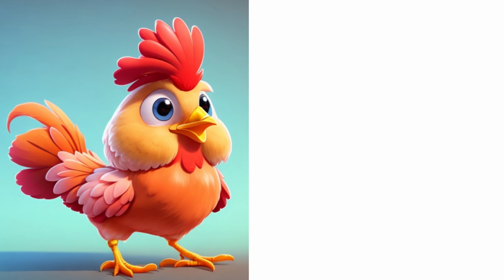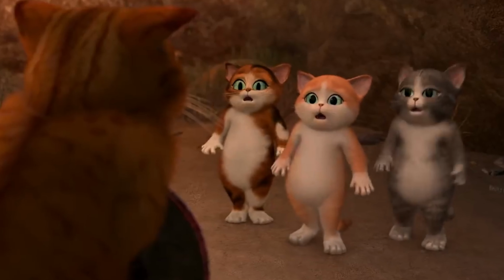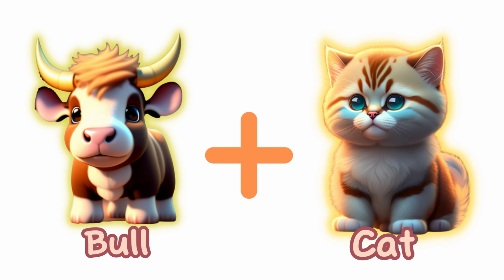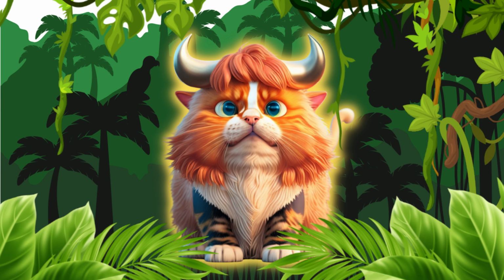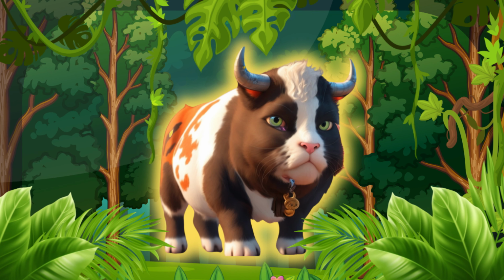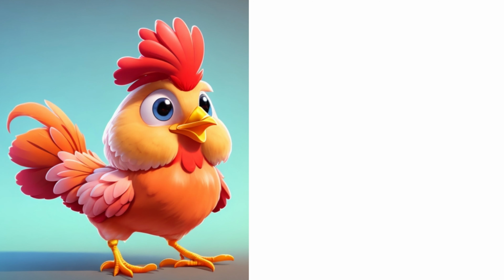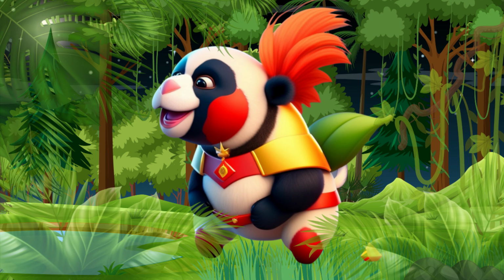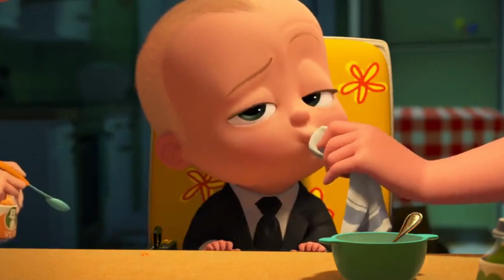combine elephant cat panda horse cow duck funny animals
elephant,cow,horse,duck,panda,cat,dog,lion,mammoth,chiken,pinguin,monkey,combine animals,funny animals,combine elephant cat panda horse cow duck funny animals